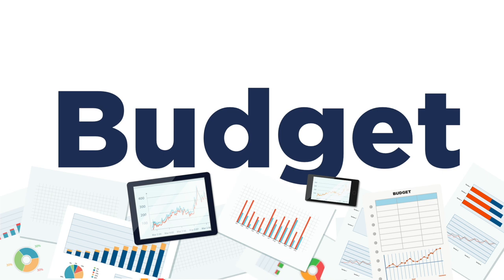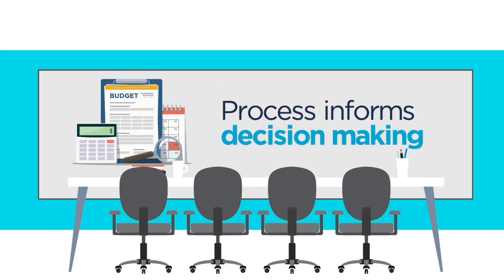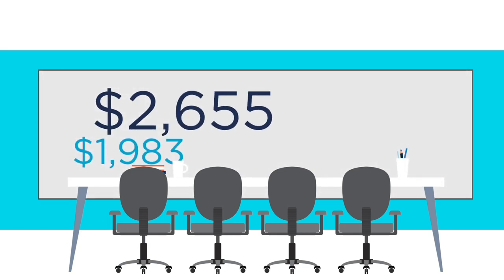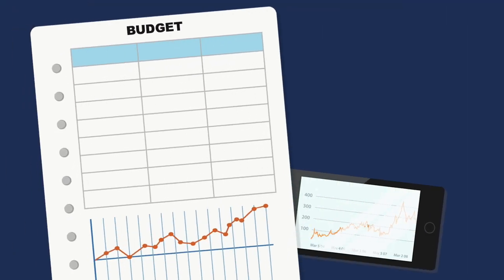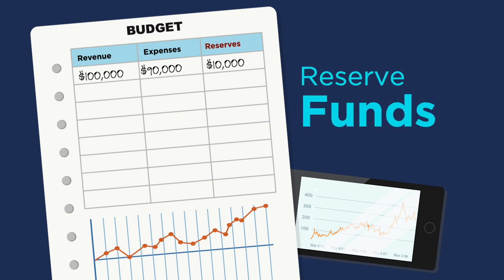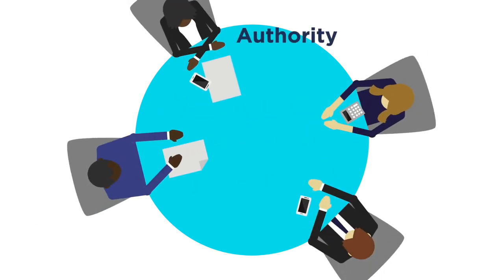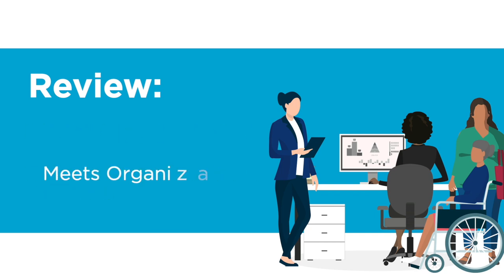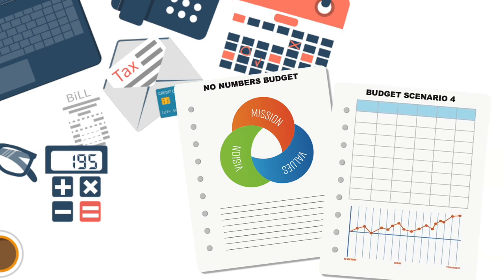Fundamentals of Nonprofit Budgeting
When you think about a budget, you might envision columns of numbers. However, that’s really just the end result…a budget is just as much about planning and process as it is numbers. This short video dispells some nonprofit budget myths and lays out a helpful process to set your budget (and nonprofit!) up for success.